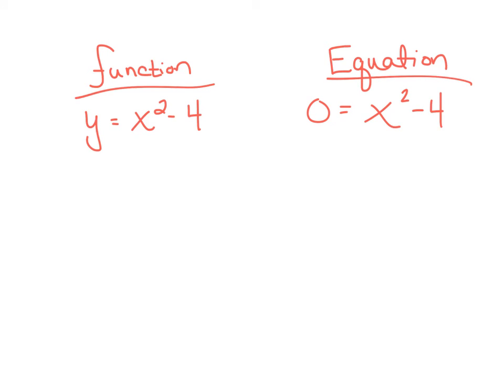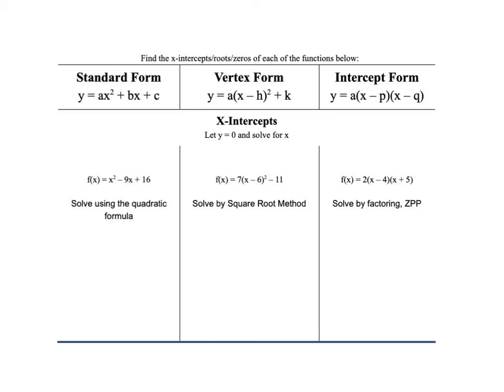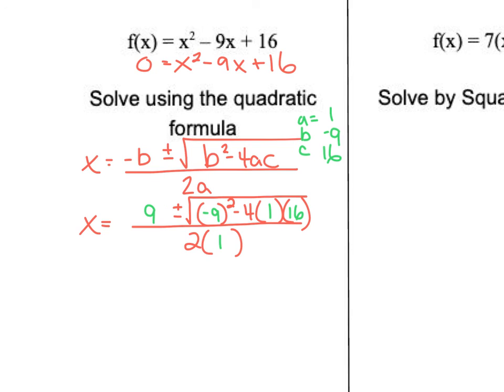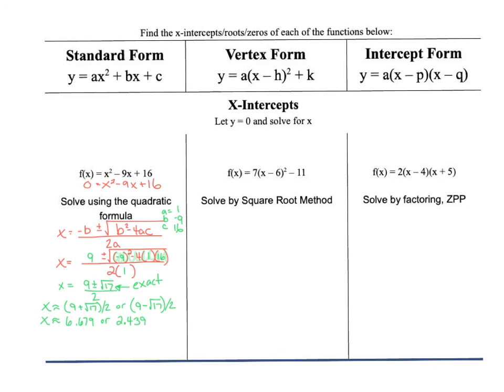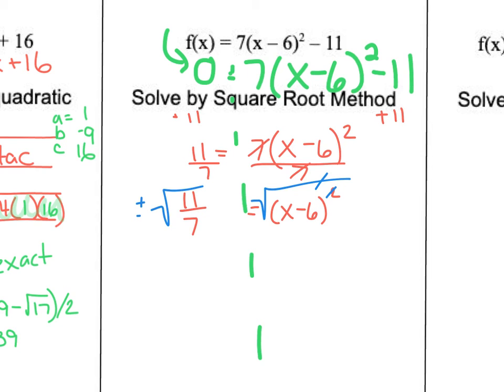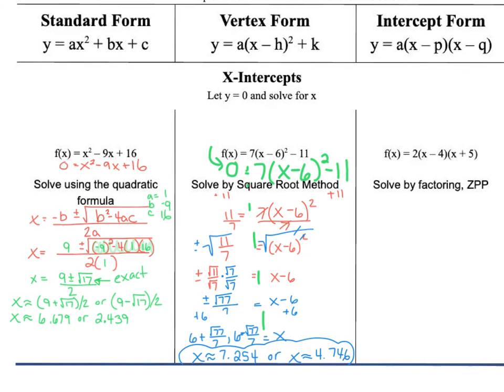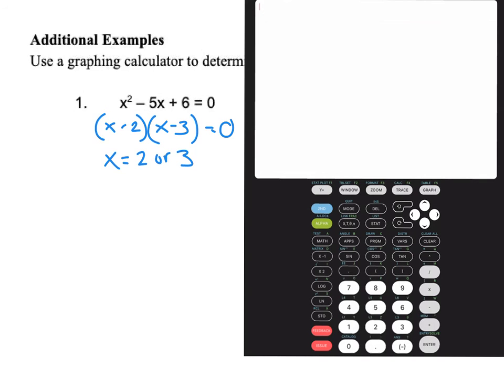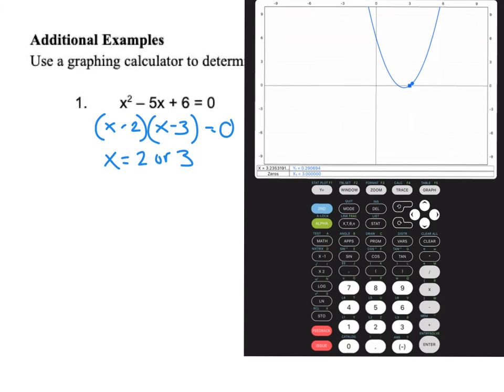Solving Quadratic Equations - 4 methods